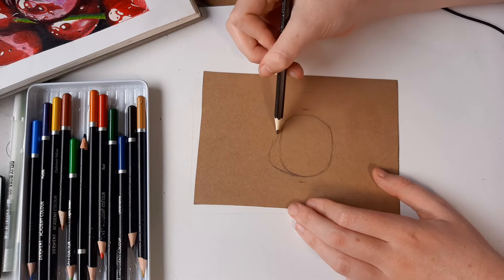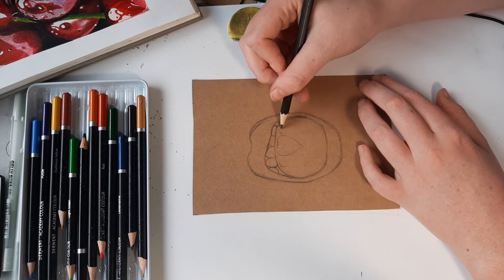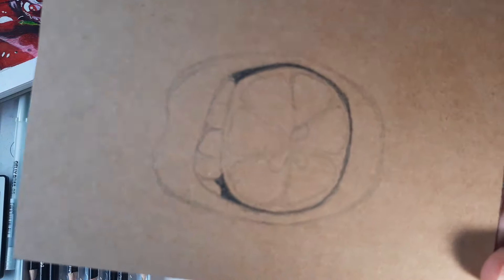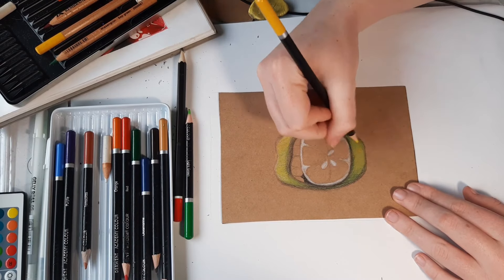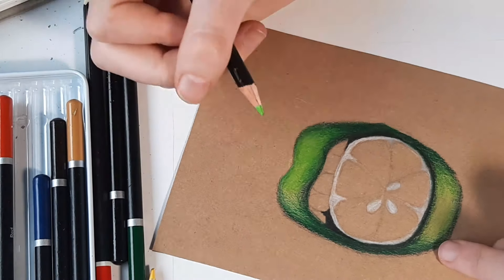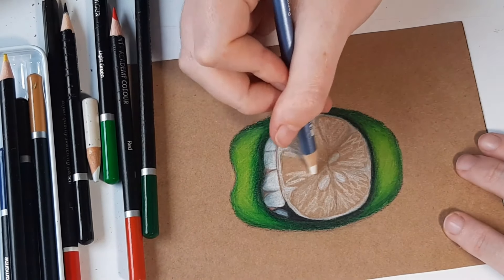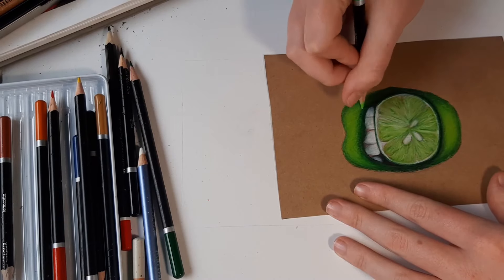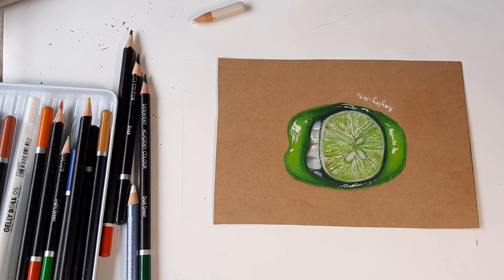How to Draw the ICONIC LIME LIPS (For Beginners)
i removed the intro cuz it was cringe.. anyways

in this video i give you a full step by step tutorial on how to draw the famous lime lips with coloured pencil. drawing anything becomes super easy once you break it down into separate parts. i hope you enjoy this video! i edited it and then my computer crashed so yea i had to start again anyways subscribe